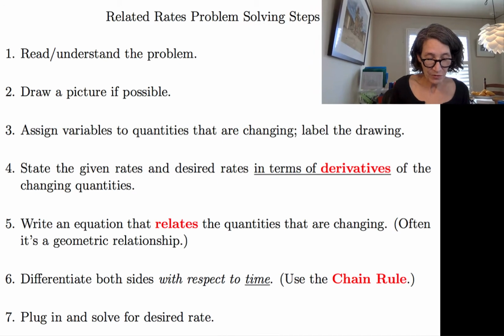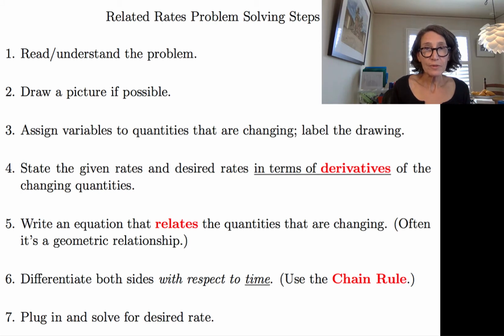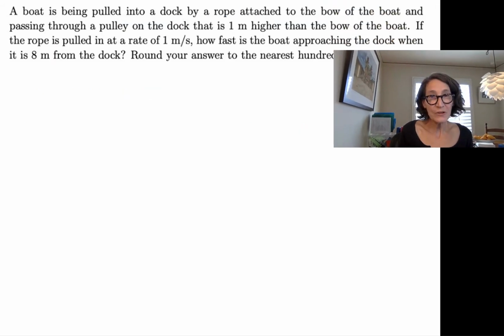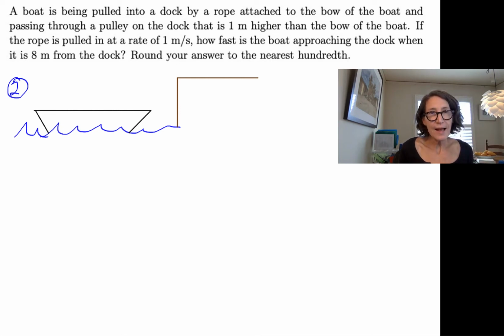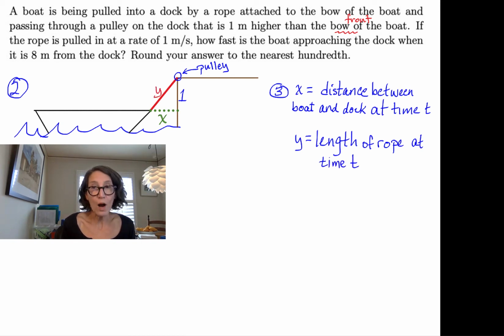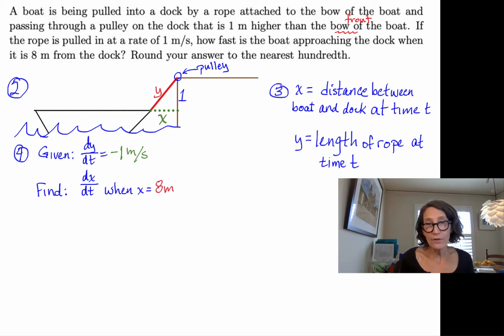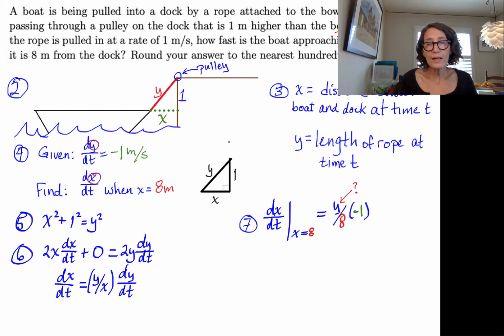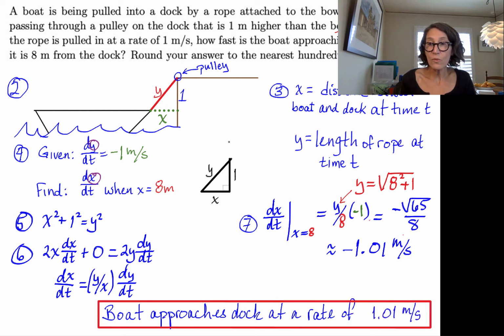Related Rates Step by Step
We solve a related rates problem step by step.